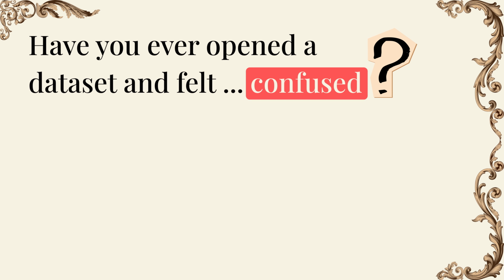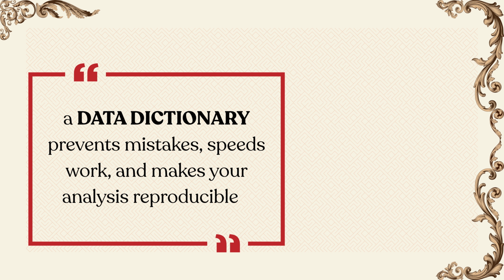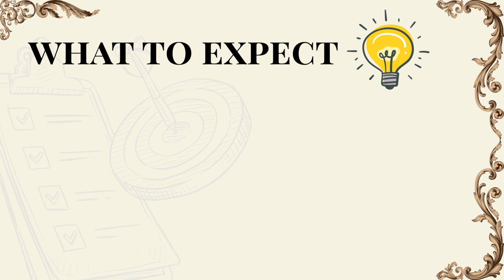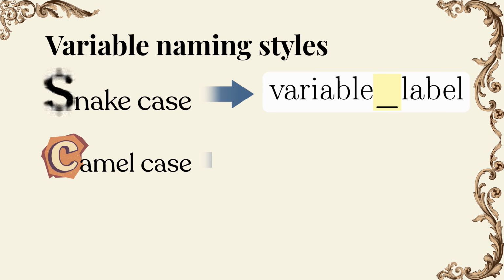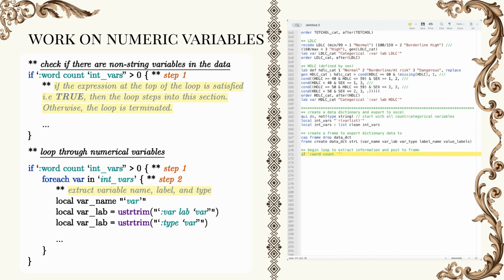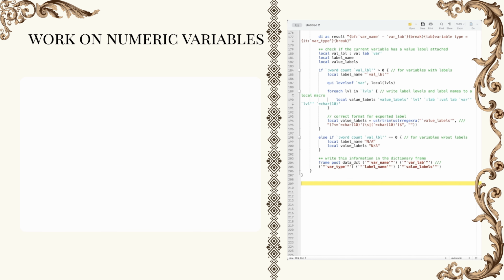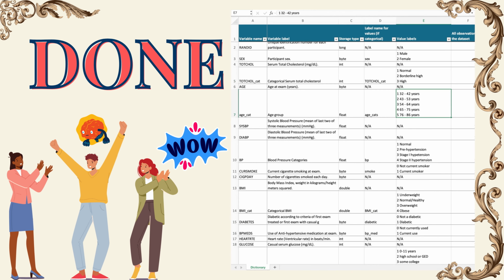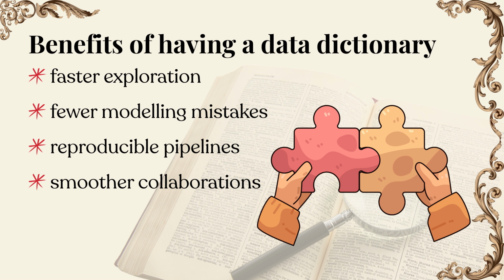Data dictionary: a how to for automating the extraction and export of metadata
Have you ever opened a dataset and felt ... lost. Well, you wouldn't be the only one. Without clear instruction of what the data is, how it has been measured or coded, and missing data definitions, a straight forward task becomes a nightmare of assumptions. Fortunately, a data dictionary can help anyone to understand and navigate the preprocessing or analysis of data. Let us walkthrough the process of extracting and exporting metadata for a data dictionary.